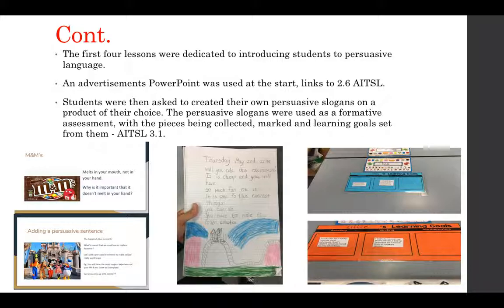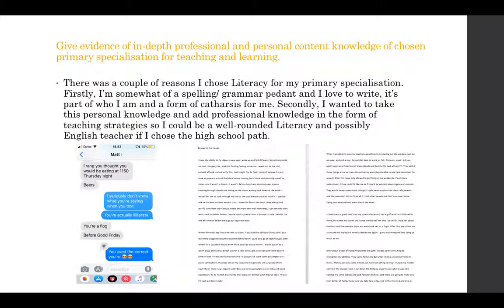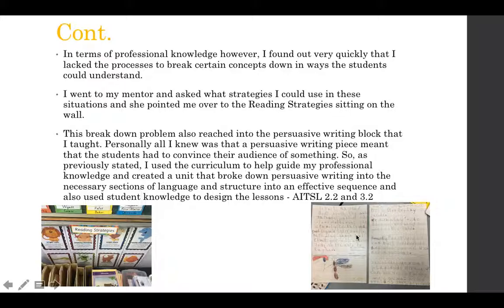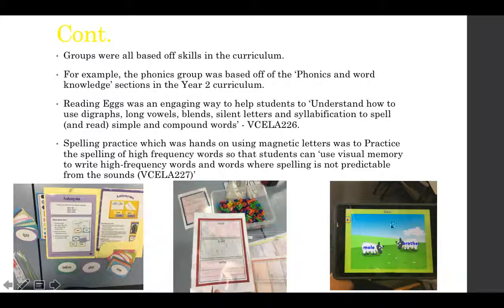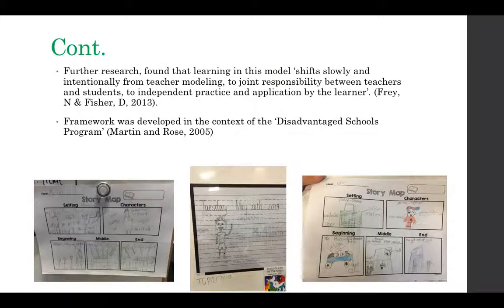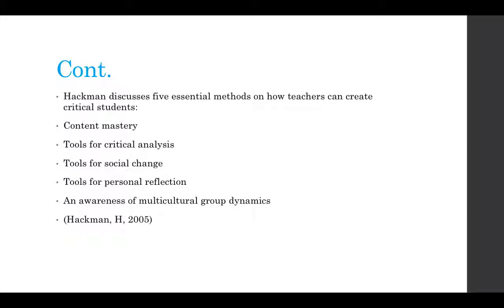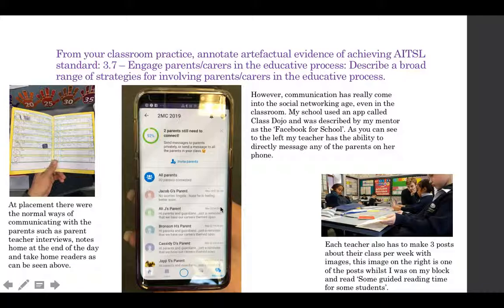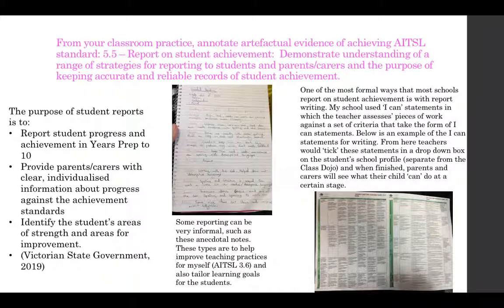4101 AT3 Visual Narrative 2 1